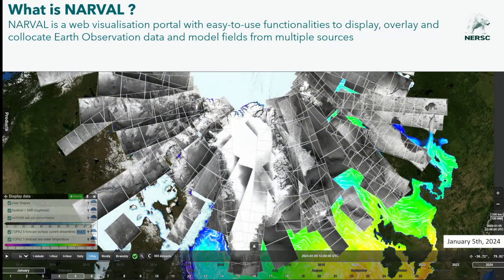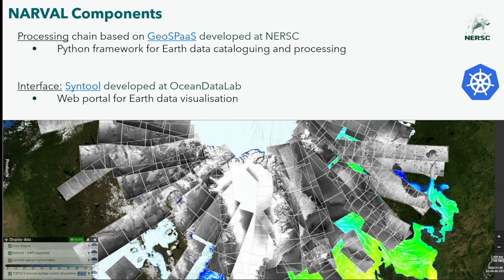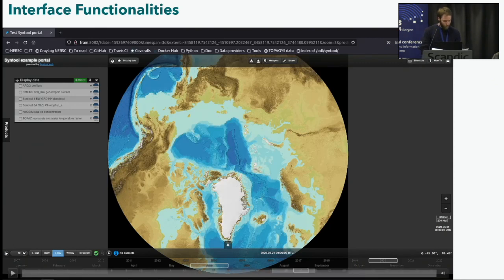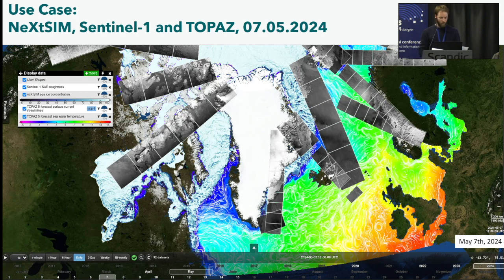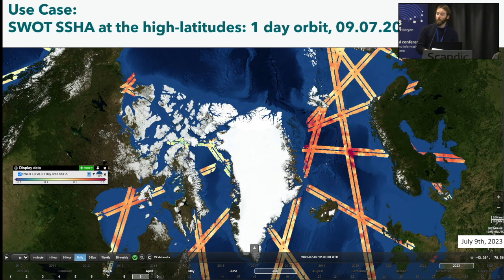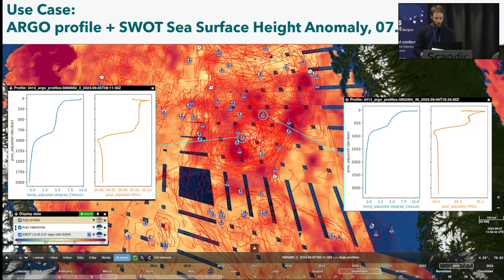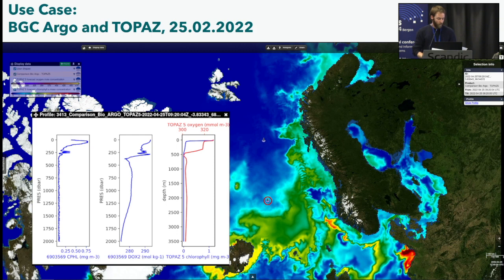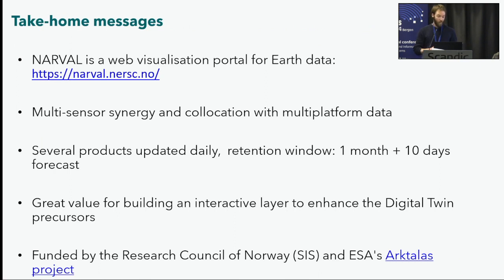NERSC ARctic VirtuAl Laboratory (NARVAL)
Author(s): Adrien Perrin, Johnny A. Johannessen and Antonio Bonaduce